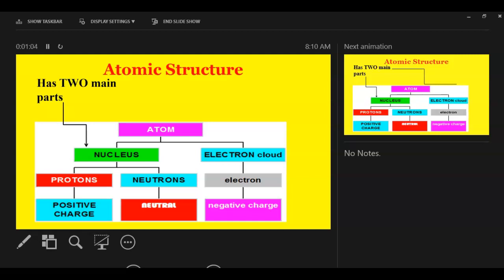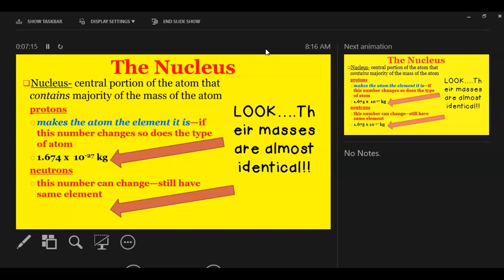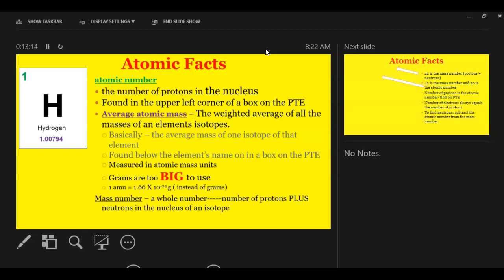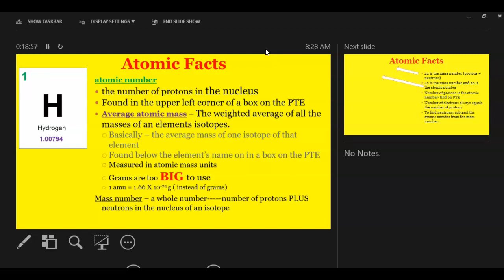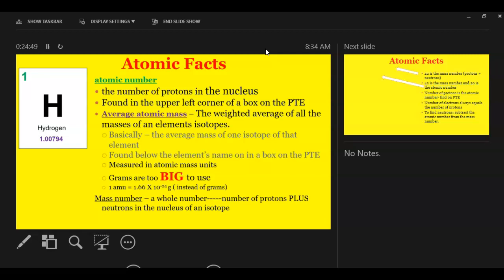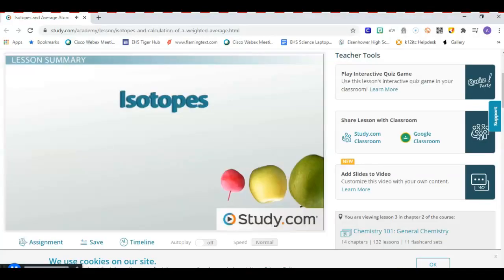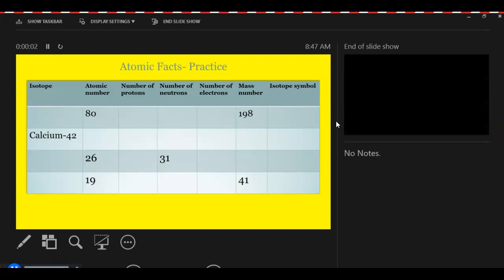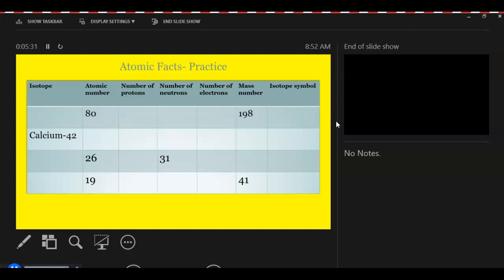Atomic Struture Lecture